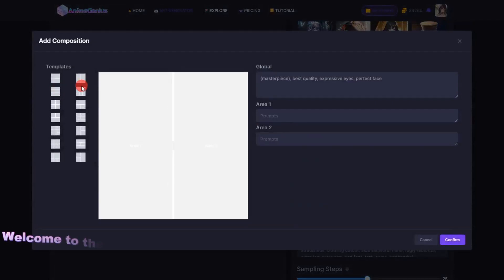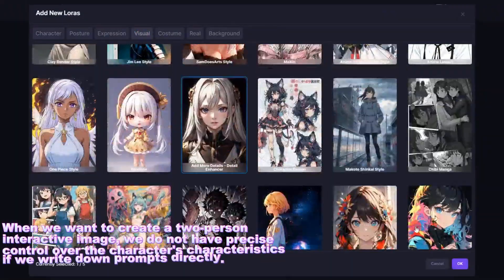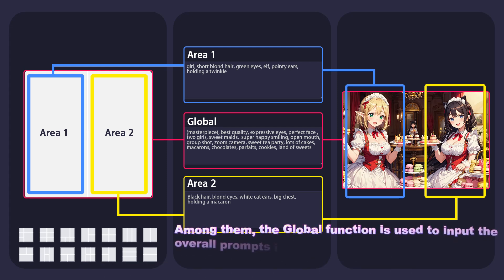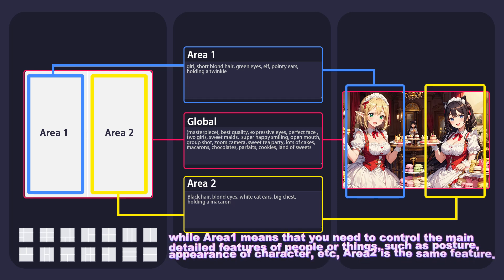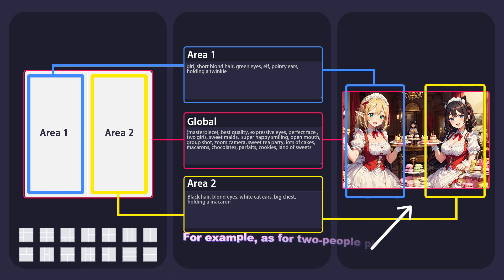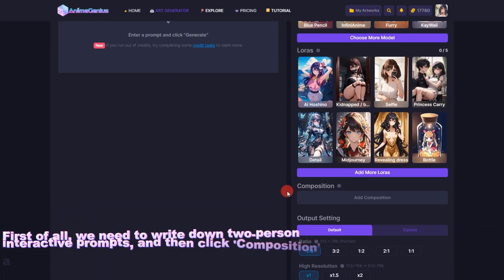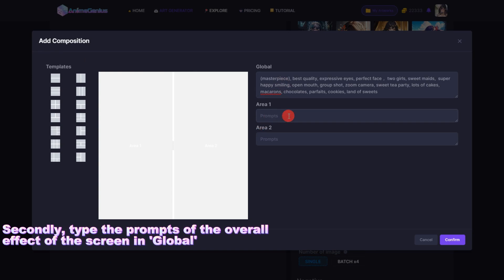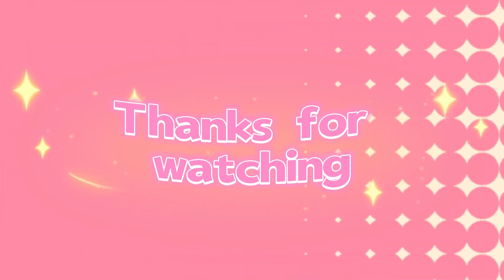AnimeGenius Image Compostion Tutorial: Create Multiple Persons in one AI art.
In this video, we dive into the art of creating compositions with multiple people using AnimeGenius AI——Image Compostion Feature. Whether you're a beginner or an experienced creator, this tutorial will guide you step-by-step through essential techniques and tips. We'll cover how to set up image composition, adjust character positions and proportions, and ensure all elements blend harmoniously. Join us and explore the limitless possibilities of AI art!

Chapters:
00:00 Introduce
00:31 Image composition feature
01:29 Basic steps
01:54 Image example